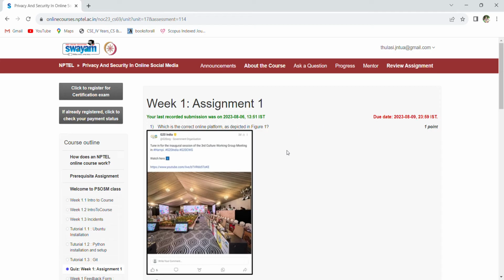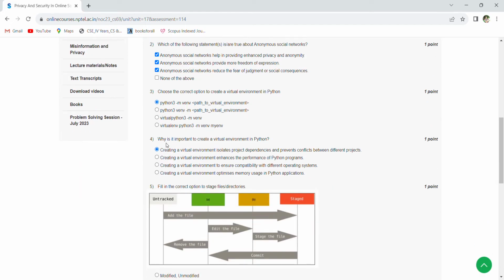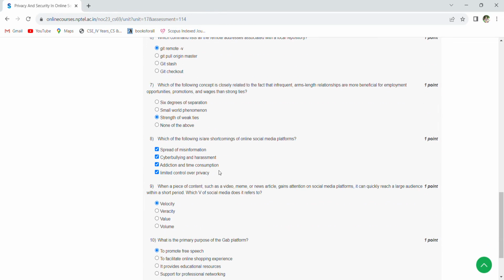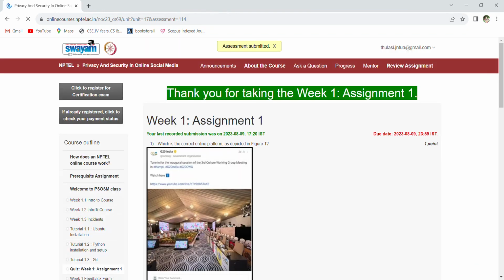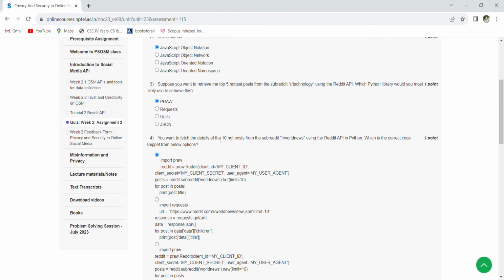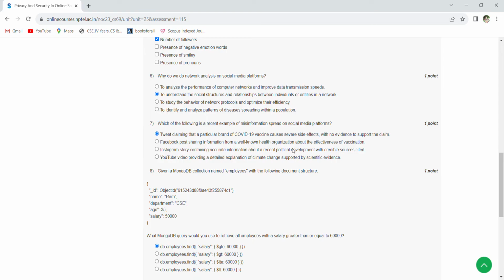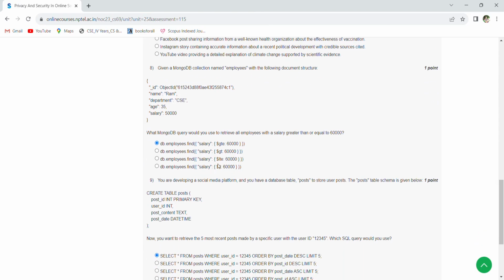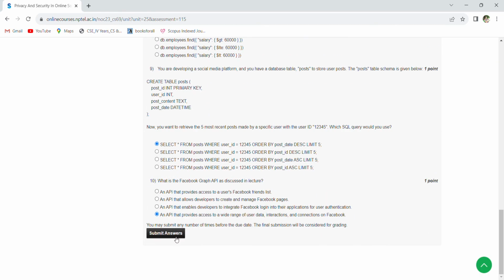NPTEL Privacy And Security In Online Social Media